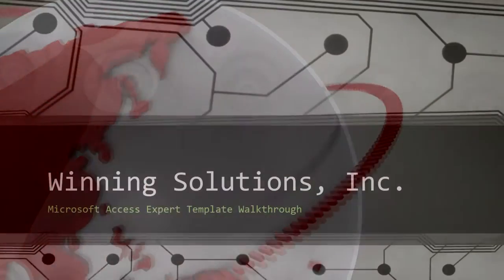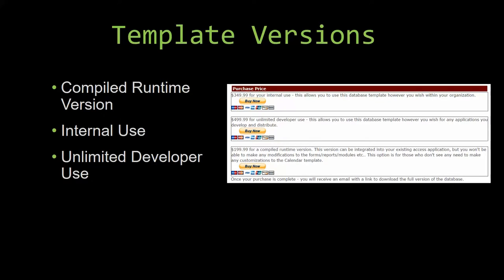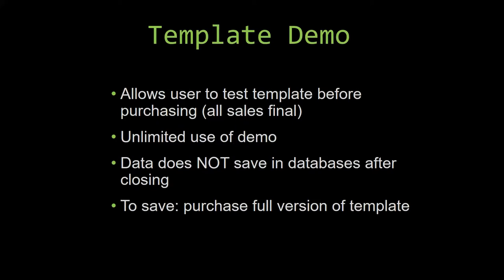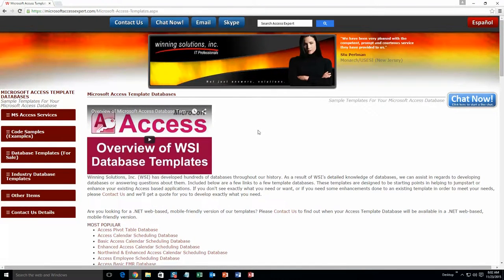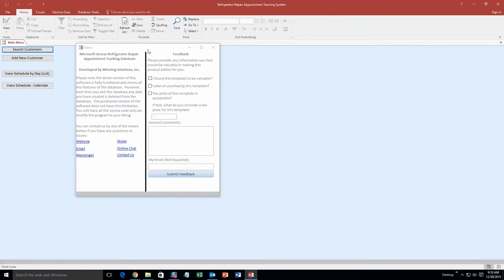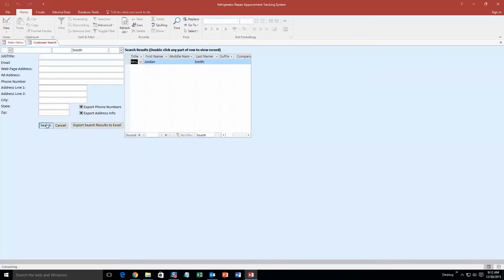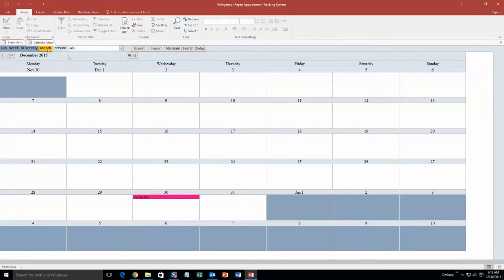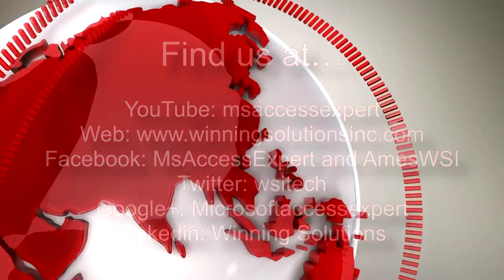Microsoft Access Refrigerator Appointment Tracking Database Template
836 N. 2nd Street
Ames, Iowa 50010

BTC 3FNbZTZcGtZhXuijcsoV4JrZv2E74aLBwc
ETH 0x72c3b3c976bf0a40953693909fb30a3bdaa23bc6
LTC MUnUgvzRquK8GqmbMKDjbuwxDX6LgRAjts